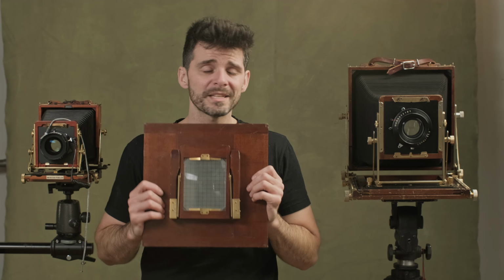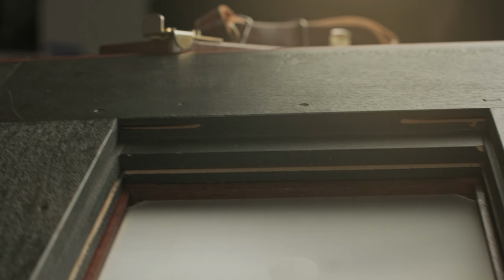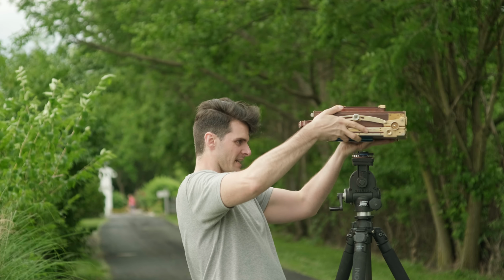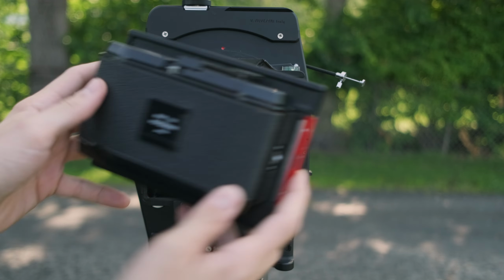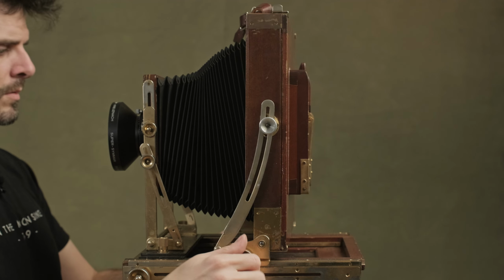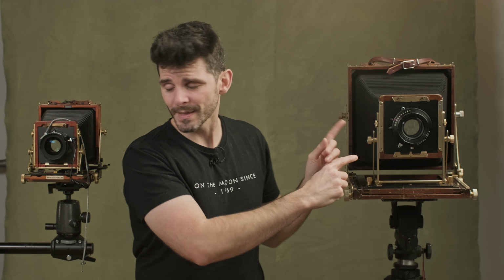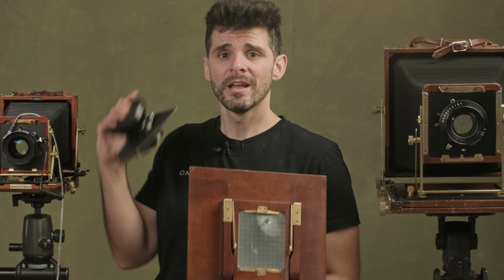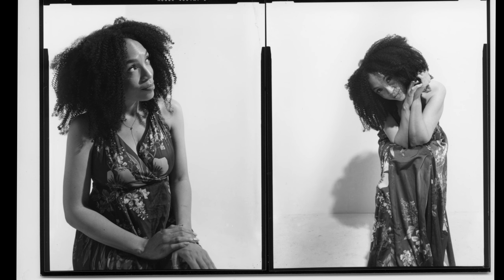Should You Use Reducing Backs for Large Format? - Large Format Friday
So what happens when you want to shoot a different aspect ratio or film size in your large format camera? Do you have to go out and buy a whole new kit?  Today I'm discussing the Pros and Cons of using Reducing Backs with large format cameras.

00:00 What Are Reducing Backs?
02:37 Advantages
04:13 Disadvantages
07:17 My $0.02
09:02 Wrap-Up